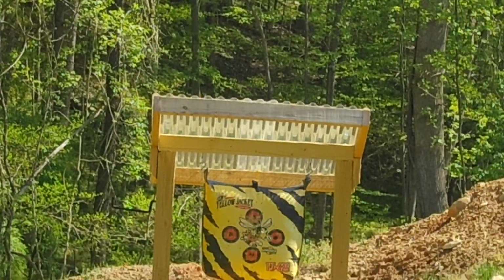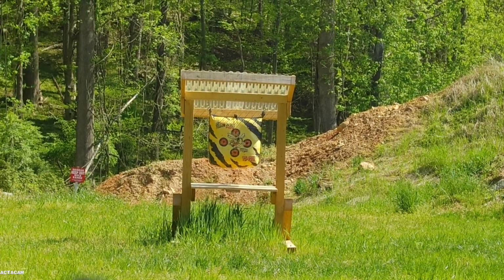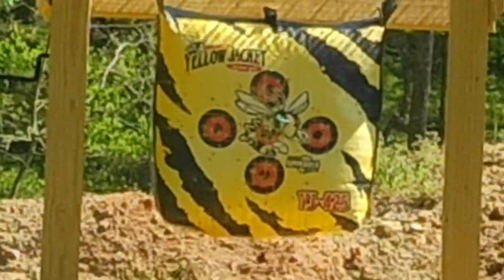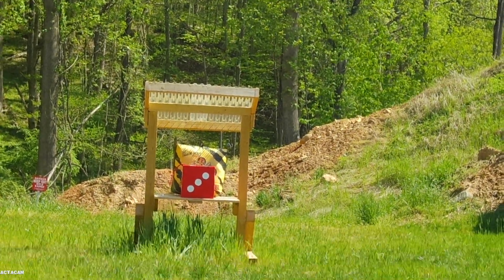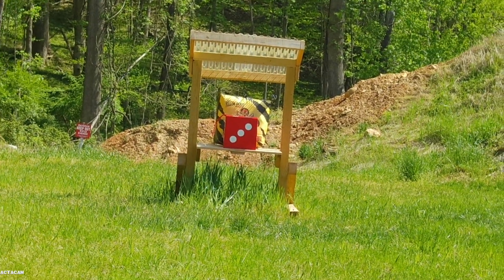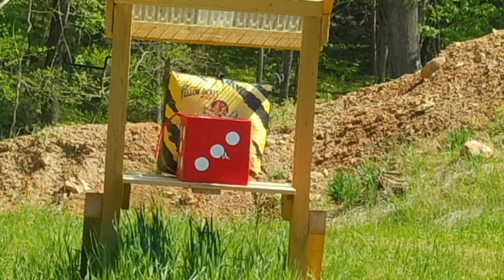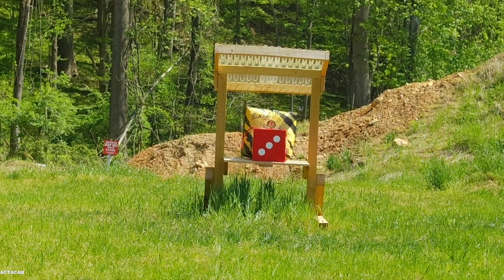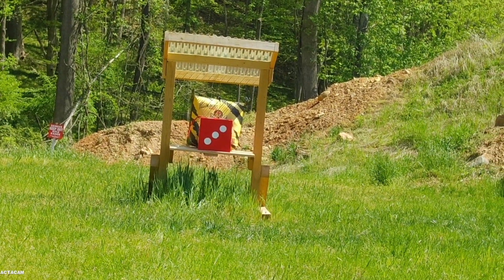Excalibur Micro 340 Crossbow Zeroing in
Excalibur Micro 340 Crossbow Zeroing in at 20 yards with field point and then with a fixed broached.